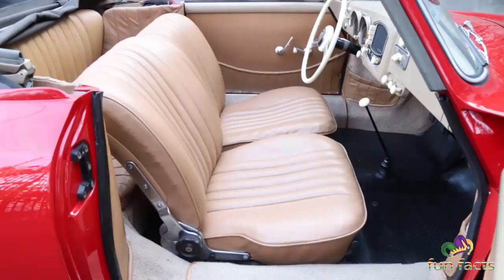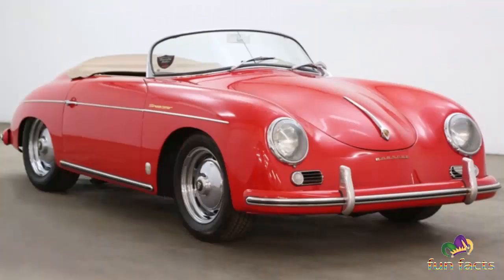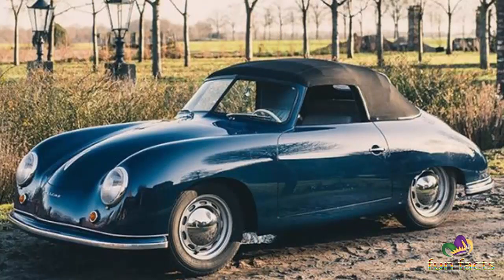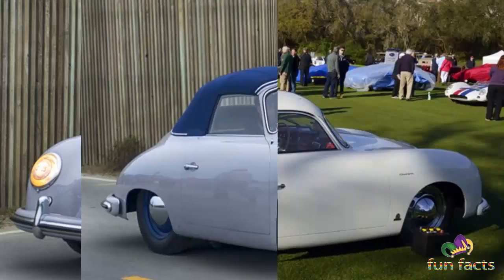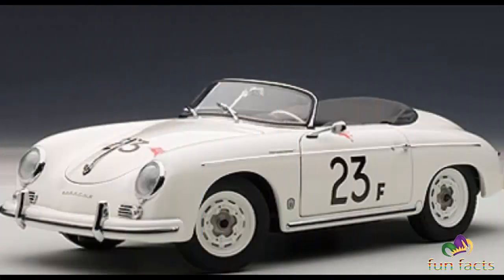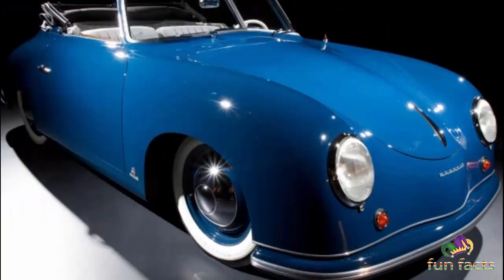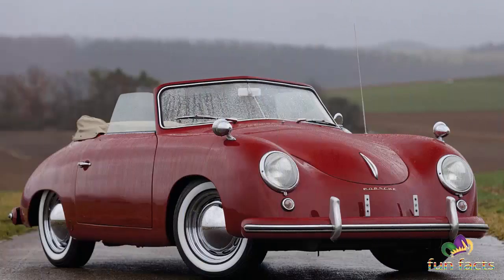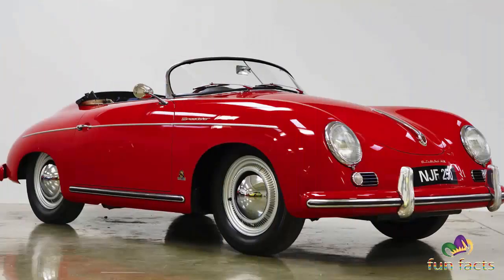1948 / 55 Porsche Coupe / Cabriolet 356 - 40's & 50's Classic Cars - Introduced 1948 thru 1955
1948 / 55  Porsche Coupe / Cabriolet  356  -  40's & 50's Classic Cars - Introduced 1948 thru 1955

Hello and Welcome to our Fun Facts Channel. Our Fun Facts Channel will be Innovative in showcasing mostly videos for custom cars, vintage cars, race cars, classic car shows, hot rods, street rods and all exotic sports cars from around the world.

Fun Facts is a huge vintage enthusiast and we love to make videos for the following exotic cars.  So our channel will be creating daily videos on Porsche turbo, Porsche gt3, Porsche Carrera, and we will be following the concourse circuit each year to bring you the best of the best custom car shows.

We also wish to make videos on topics from motorsport.com

As we try to grow our channel we will be making videos on the topic for all the racing exotic cars such as the Lamborghini racing team, Ferrari racing team, BMW racing team, Mercedes racing team, and the Chevy Corvette racing team.

We know that the car world includes vintage corvettes and the Mclaren GT and the Mclaren 720S.

So for all of the favorite racing teams, we will also be creating videos for the famous Ferrari F8 and the Aston Martin and how could we ever forget to include the Audi R8 and the Mercedes-Benz AMG GT.

I believe the video series we will be starting today may just turn out to be the crowd favorite because these cars have taken over the world's popularity the now-famous Lamborghini Aventador and the Lamborghini Huracan.

We have you covered for all indoor and outdoor Custom Car Shows. If there are Fun Facts to be found we will create a video for you!

This music is perfect to use for your adventure videos.